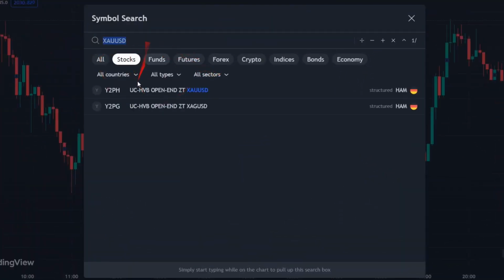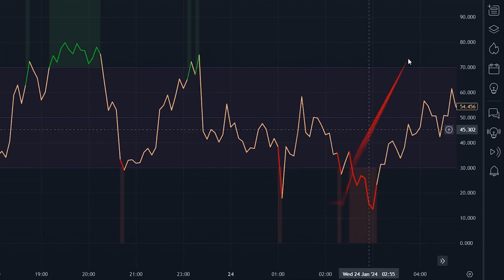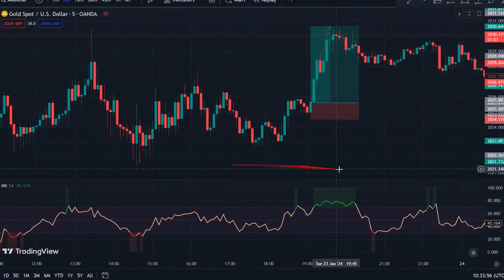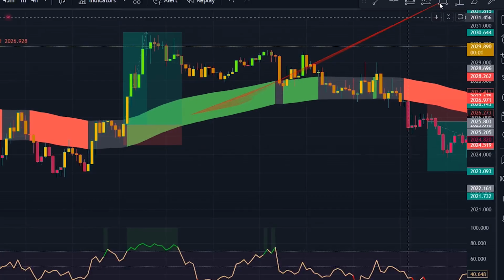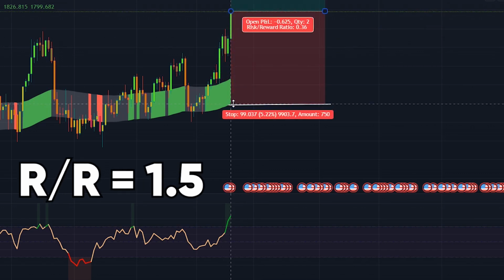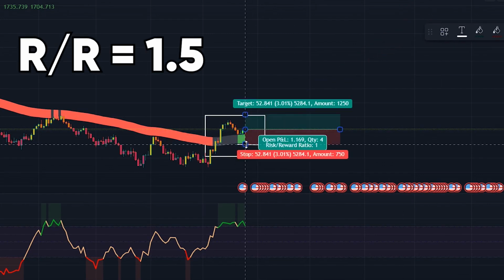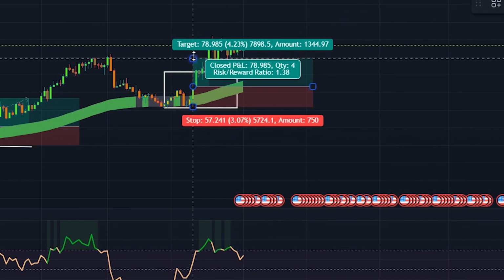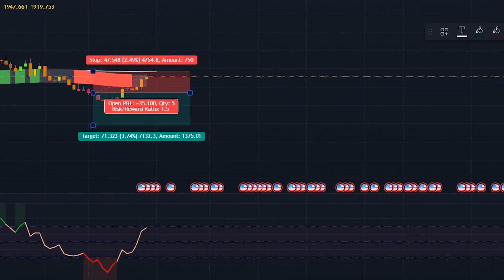Simple SCALPING TRADING STRATEGY for forex and crypto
The best and simplest scalping strategy that you can use for
  Forex and crypto deals especially on crypto
In this trading strategy, I will explain to you the points of entry and exit and how to manage capital so that you can calculate the profit well and make the market trading shine.
So that's enough, watch this video till the end and follow all the details that I told you regarding these situations.
Remember to refer the video to your friends so that they can also use this tutorial.